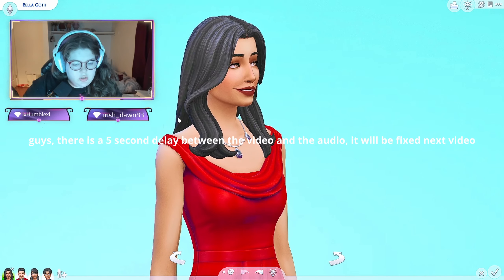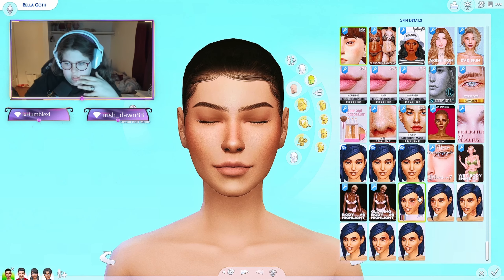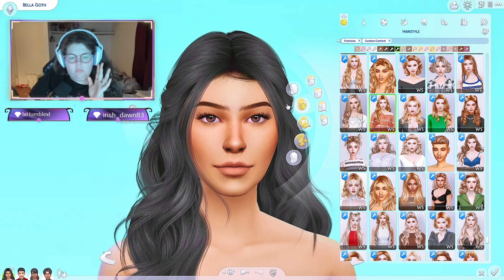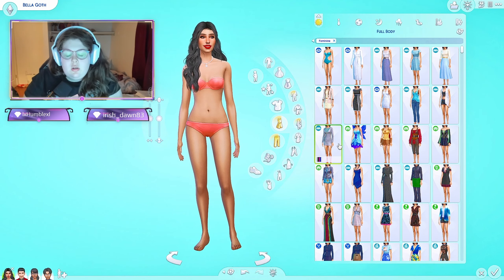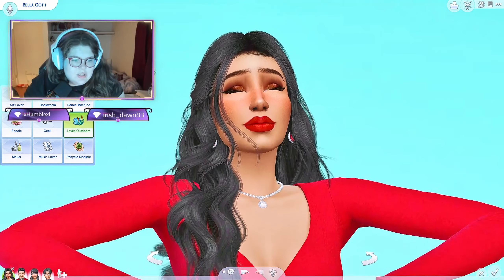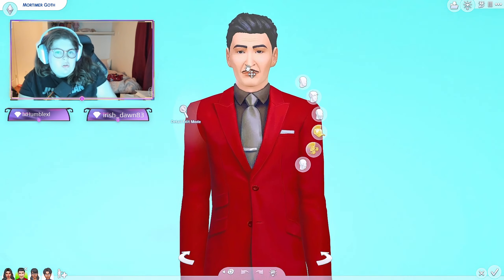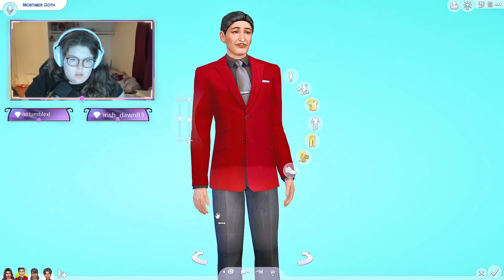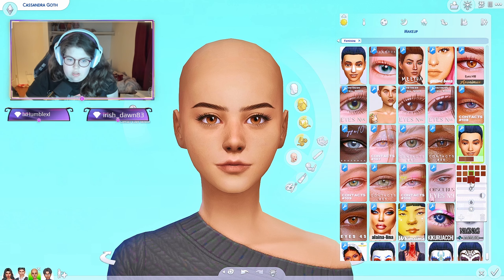🌟I Gave The Goth Family The Ultimate Alpha CC Makeover🌟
I'm a 19-year-old college student who likes playing The Sims. Videos go up at midnight eastern.
Here's the list of times in different time zones when it's midnight eastern

Normal Upload Schedule
Monday: Not So Berry
Wednesday: Not So Berry
Friday: Not So Berry

31 Days of CAS For the Whole Month Of July

All videos will go out at midnight EST

PC Specs
Processor: i7-9700f
Graphics Card: RTX 2070 Super
RAM: 32GB 3200MHz
HDD: 500GB HDD (Windows)
HDD#2: 1TB HDD (Sims)
SSD: 1TB M.2 Samsung 970 EVO Pro SSD (Recording/YouTube)

Webcam: Razer Kiyo (the one with the ring light)
Main Monitor: 32-inch 144Hz MSI Optix G32 Series 165Hz Free Sync Monitor
Secondary Monitor: 27-inch Alienware AW2521HF 240Hz Free Sync Monitor
Keyboard: Corsair K70 RGB mk.2 Mechanical Gaming Keyboard
Mouse: Logitech G502 Hero
Microphone: Blue Yeti in Silver
Gaming Chair: Evil Genius Secret Lab TITAN 2020
Headphones: Beats By Dr. Dre Studio in Red

Editing: Davinci Resolve
Thumbnails: Canva

Gallery ID
AllisonMarieSims